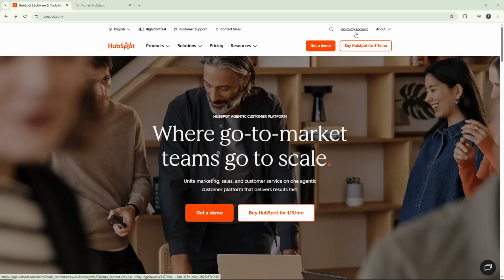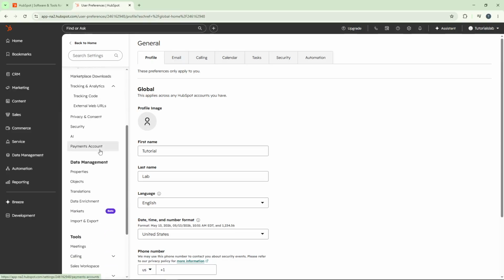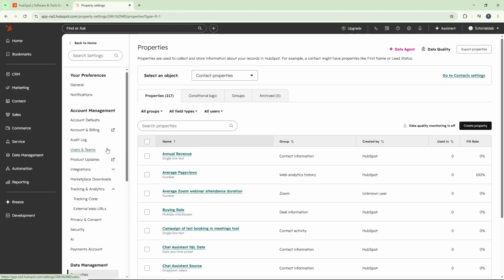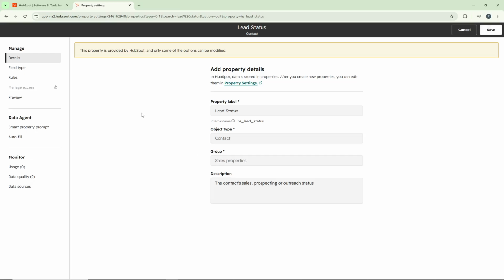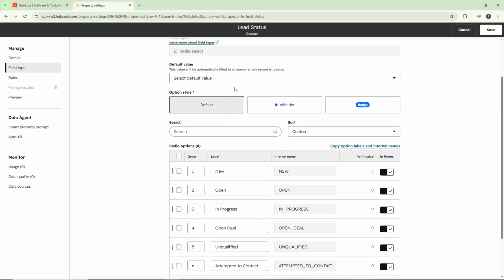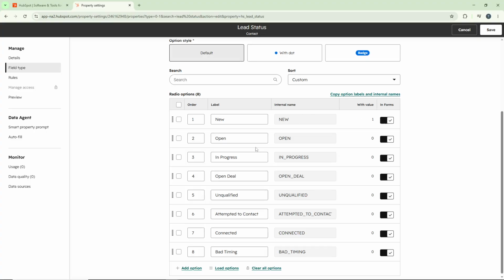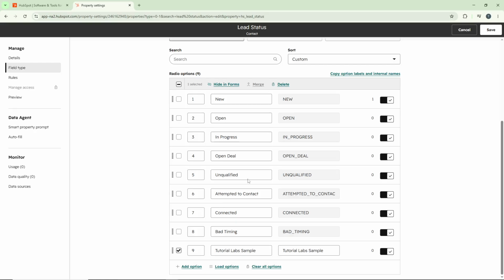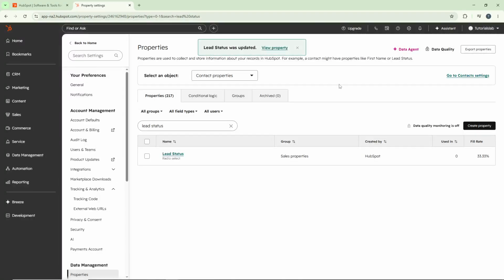How To Edit Lead Status In HubSpot CRM (Tutorial 2026)